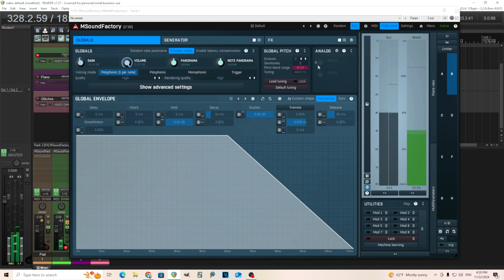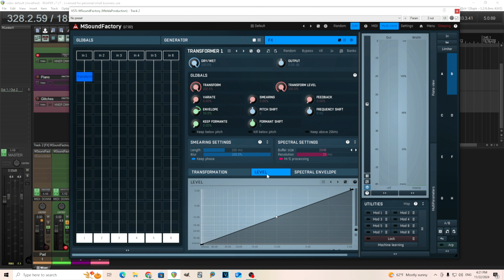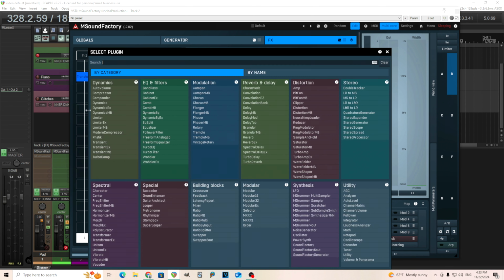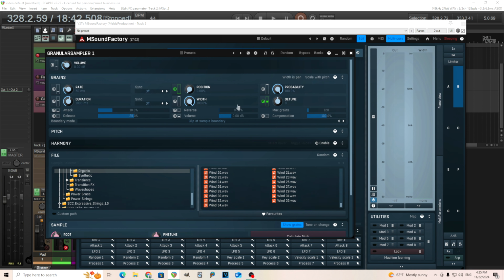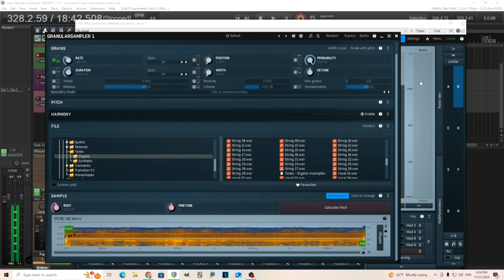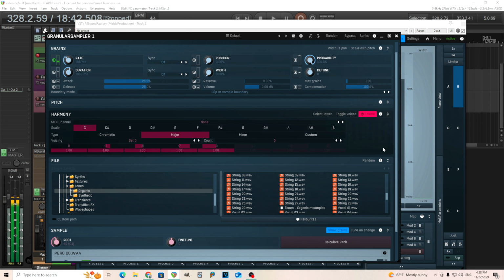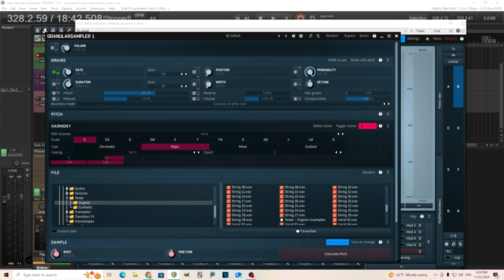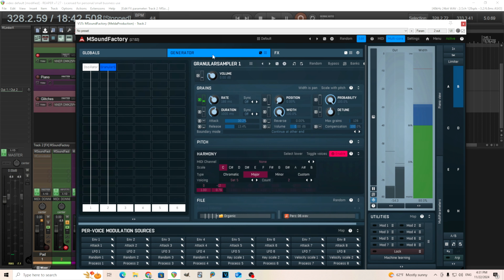Botanica Style Ambient Pads in MSoundfactory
This time I'm taking a shot at creating pad sounds similar to what I've heard in Botanica. I'm no expert in that style, but I think it is really interesting and thought I'd give it a shot. It is perfect for MSoundfactory since there are some many different sounds and types of synthesis available.